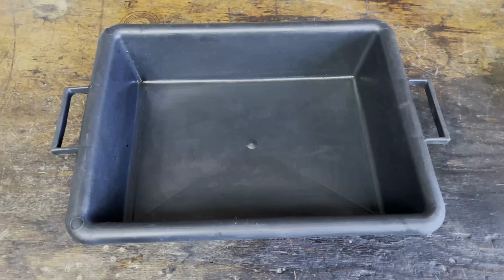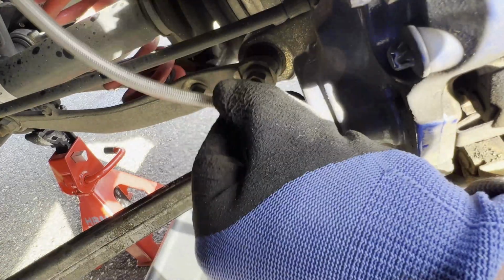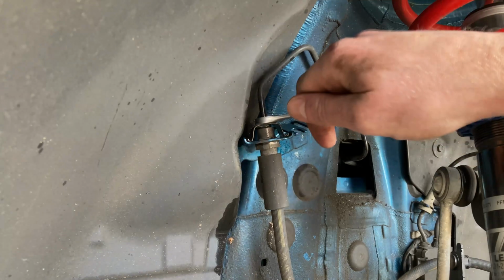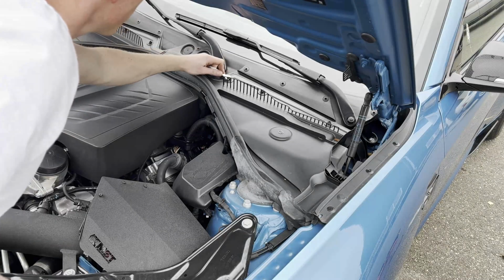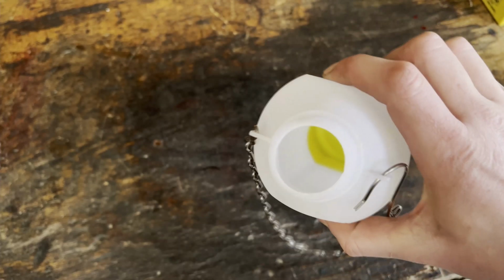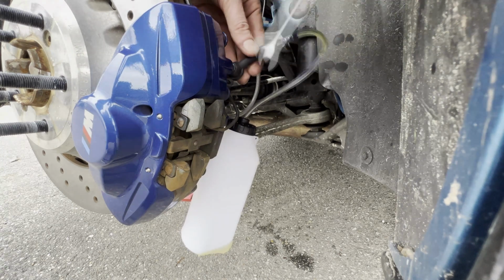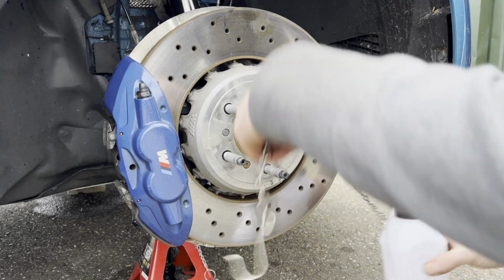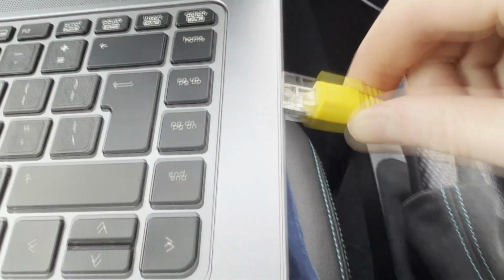BMW M2: Installing Steel Brake Lines and Brake Fluid Flush DIY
In this video I'll be replacing the stock brake lines with steel braided brake lines and do a brake fluid flush.

Parts:

Goodridge steel braided brake lines: XBW-23212-B4
Motul RBF 600
Brake bleeder kit